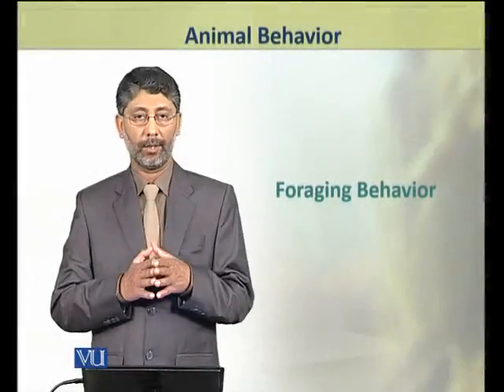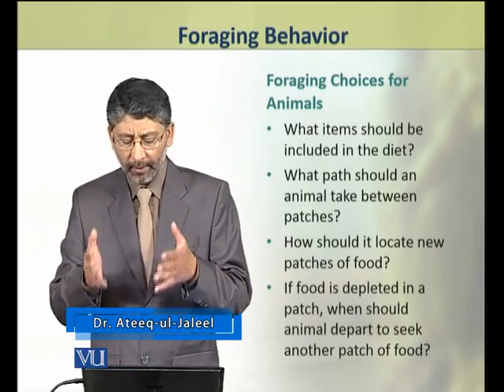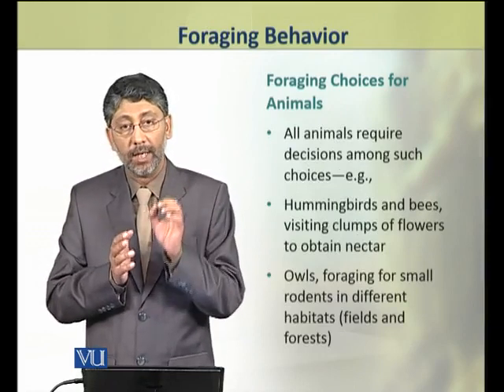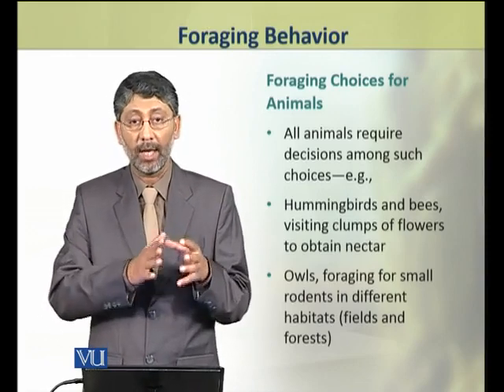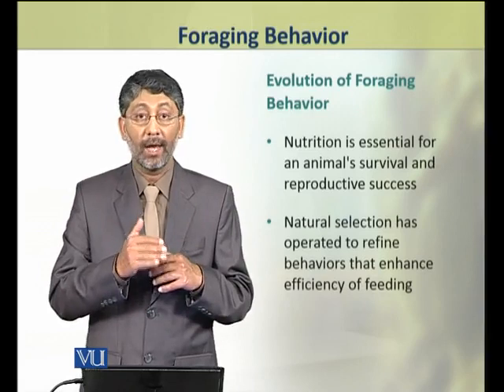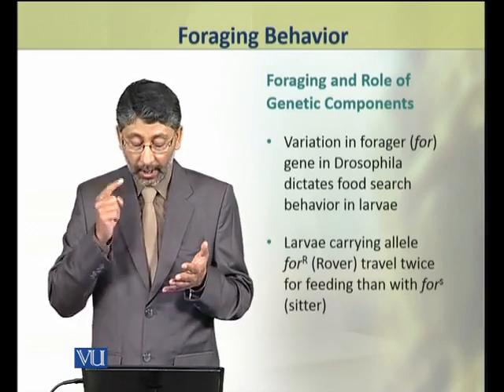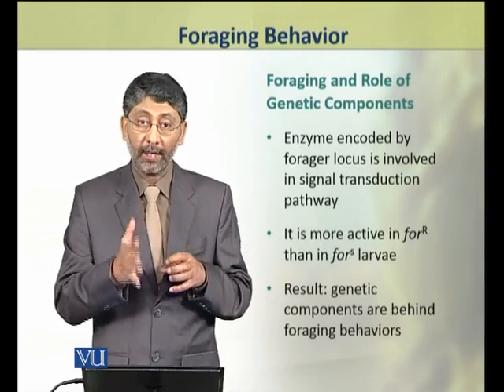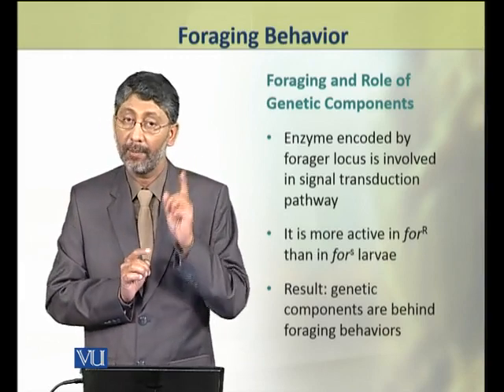Foraging Behavior | Animal Physiology and Behavior (Theory) | ZOO502T_Topic253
Topic253: Foraging Behavior,
By Dr. Ateeq ul Jaleel